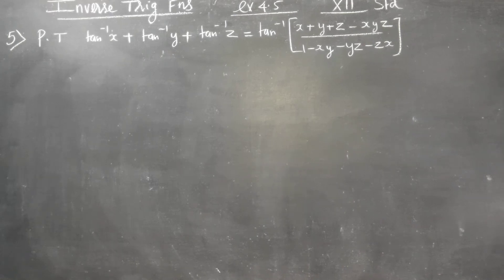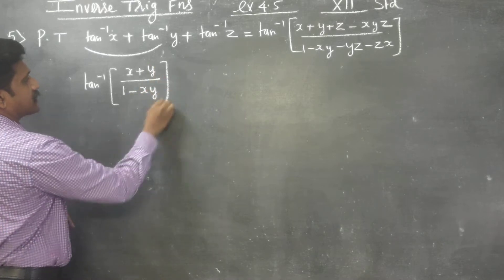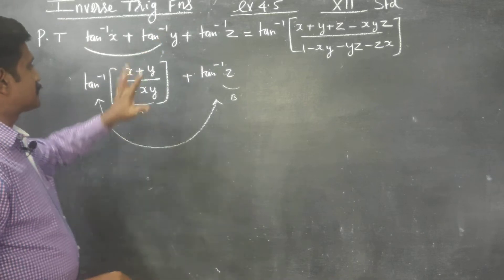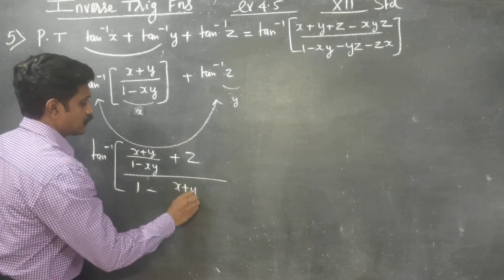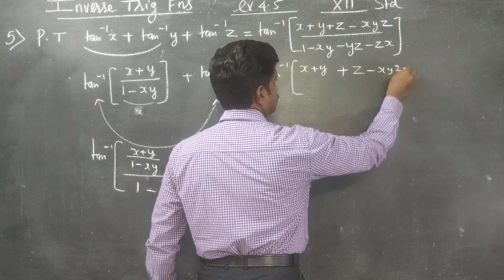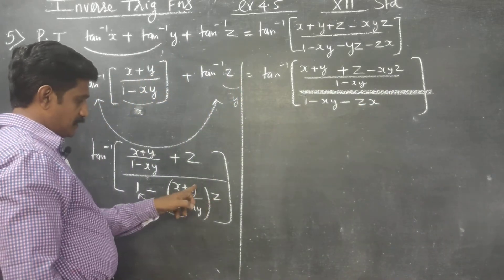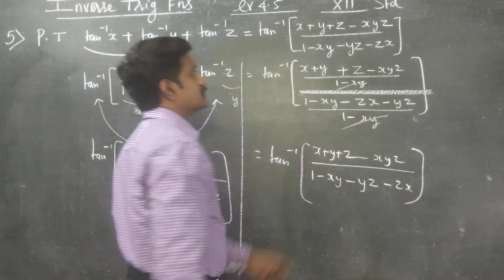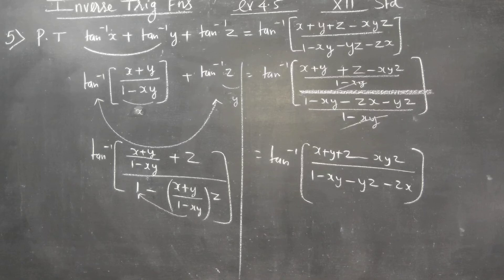XII std Ex.4.5(5) INVERSE TRIGONOMETRIC FUNCTIONS ( tan inverse)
TAMILNADU STATEBOARD XII MATHS